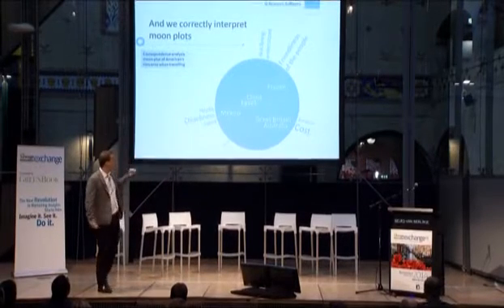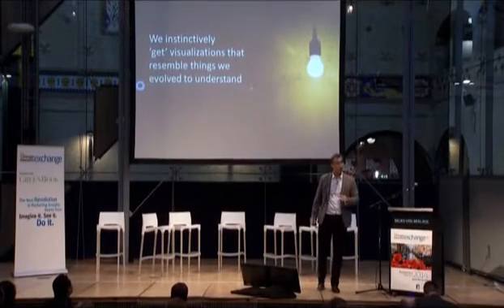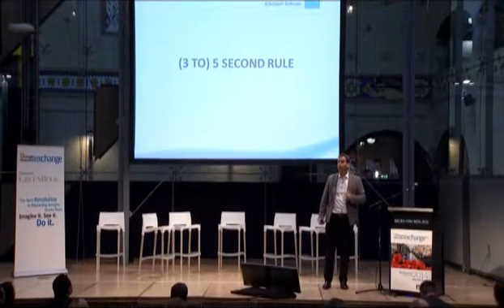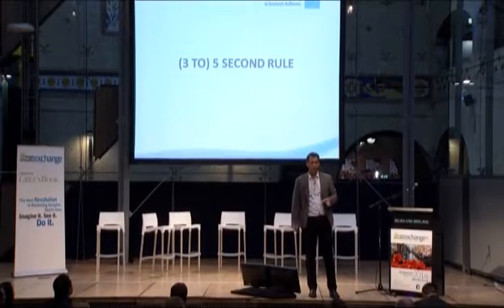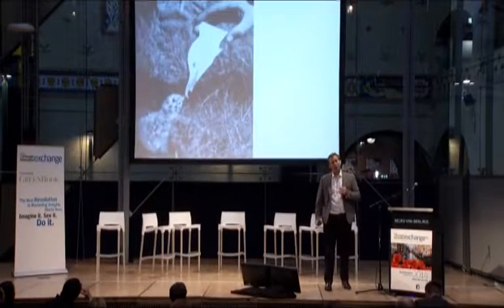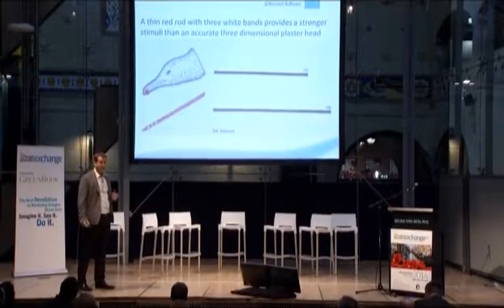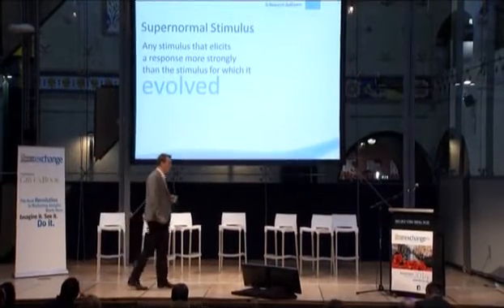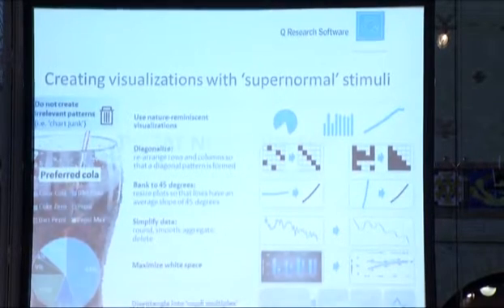IIeX EU 2014: Mountains, Bird Brains, & the Five Second Rule - Creating Ugly but Good Visualizations